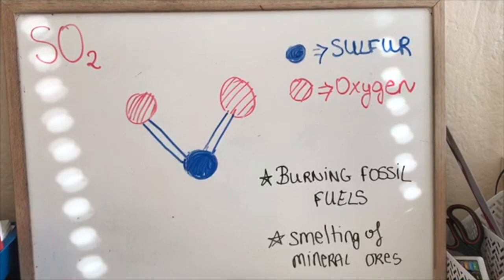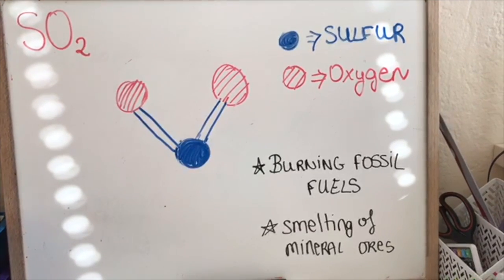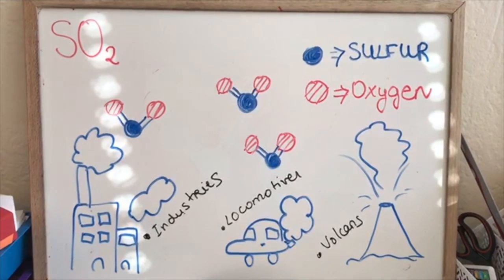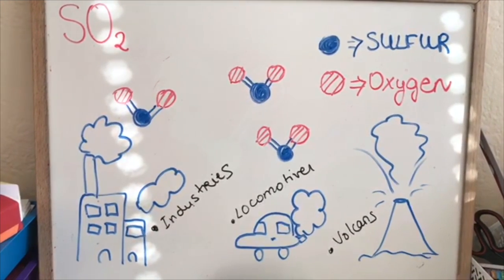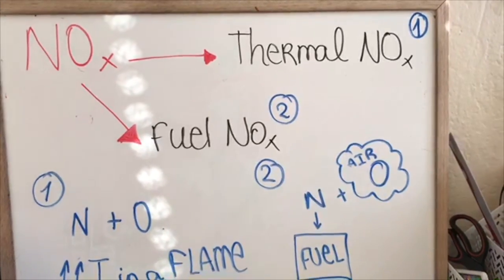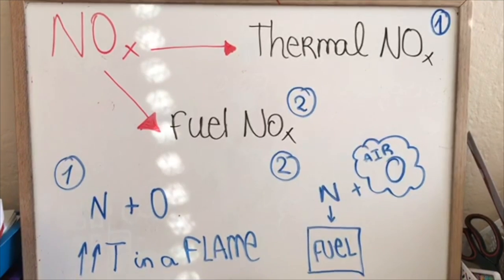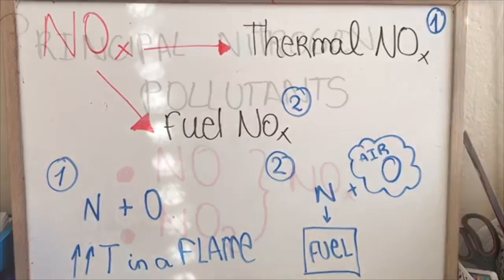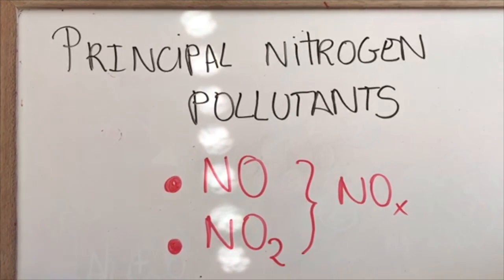Atmospheric Contamination (SO2 and NOx Gases)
smASh ThAT mF LiKE bUTtoN